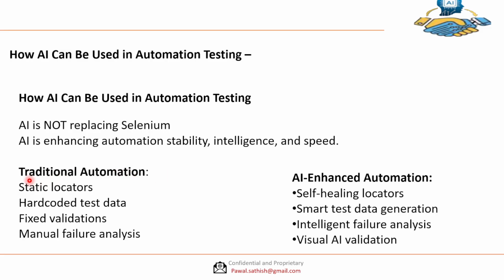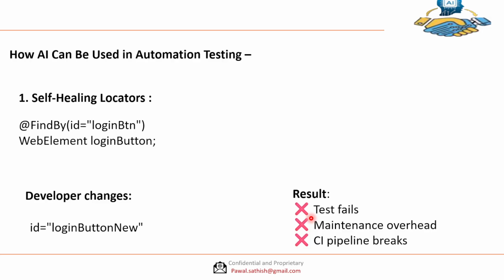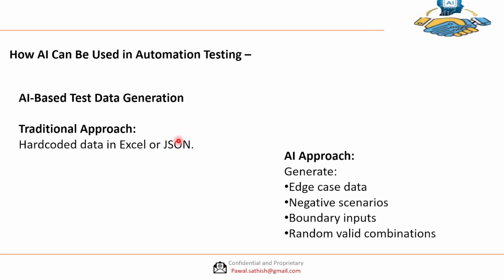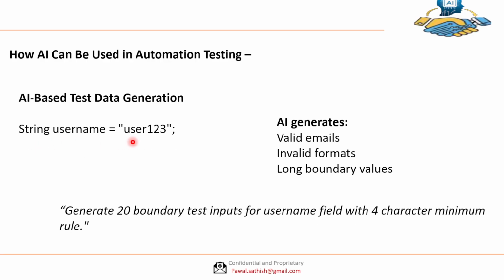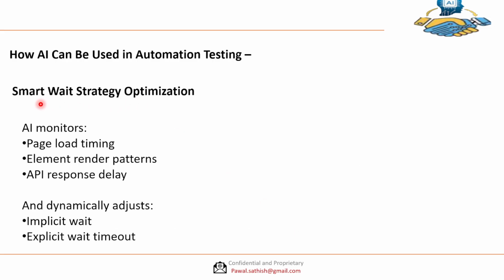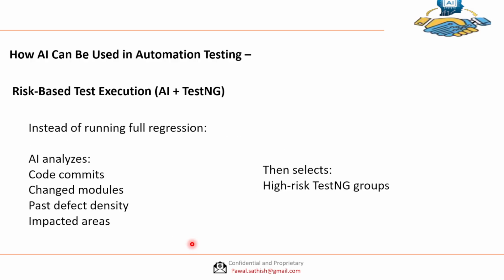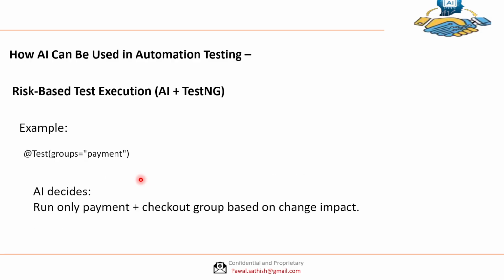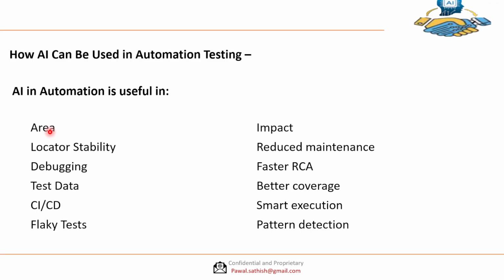How AI Can Be Used in Functional Automation Testing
AI in Selenium automation,
How AI is used in test automation,
AI with Selenium Java,
self healing automation framework,
AI in TestNG framework,
Selenium with AI example,
Future of automation testing,
Intelligent automation testing,
AI based testing tools,
ChatGPT for automation testing,
Reduce flaky tests in Selenium,
Automation testing trends